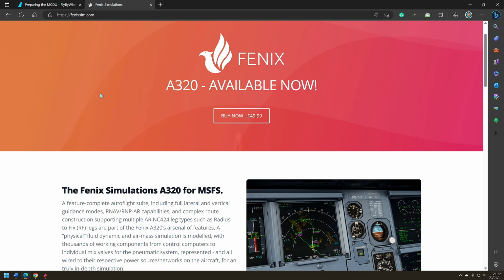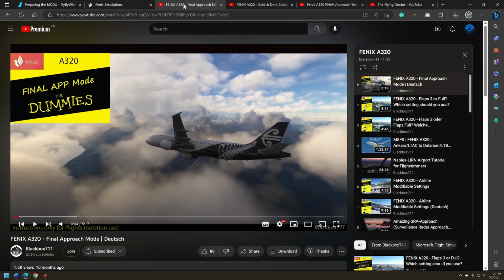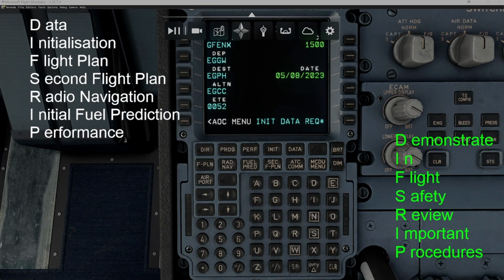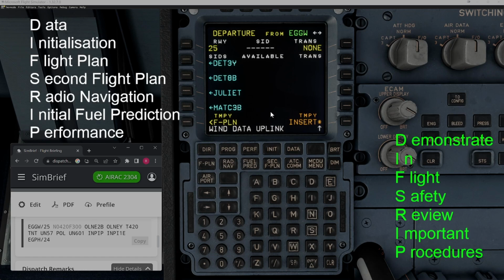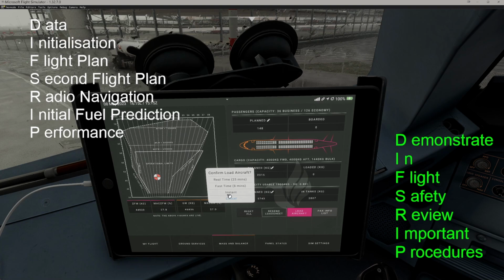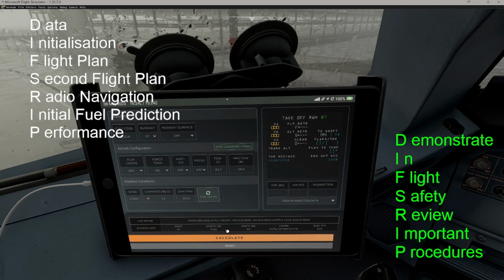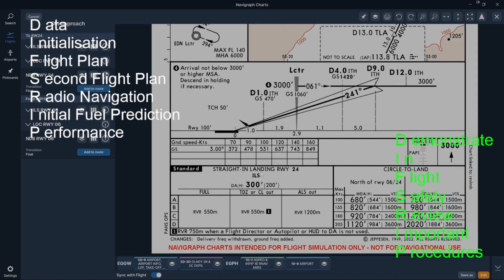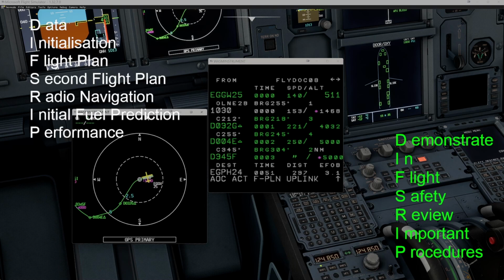Fenix 1: Multifunction Display Control Unit. Program in the right order.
This video showcases Microsoft Flight Simulator MSFS 2020 and the A320 produced by Fenix Simulations. The procedure used here can be used on any MCDU unit but the Fenix A320 tablet in the cockpit provides shortcuts to access the data required, an ease of import from SimBrief, and apps to calculate some required values much more easily. Timestamps below. It aims to give an introduction to how to program the MCDU in the right order, avoiding any omissions that will give you troubles later on. This by no means a polished presentation - and it makes reference to areas that involve other detail (such as charts etc), but it is enough to get you started.

If you found this video helpful and you would appreciate more tutorials on the fenix - or on the MCDU and other ways of finding the data you need from Simbrief, just let me know.

All thoughts are my own. The logos used within the thumbnails represent fair use of copyrighted content, in that their use has not been specifically authorized but is used in good faith to help us communicate the subject of the video to potential viewers. This video is not endorsed by MSFS2020 or Fenix.

Timestamps

00:00 Intro
00:01 Interesting mnemonics - skip this if you are bored.
00:04 Intro to the Fenix A320 and a range of helpful channels
00:05 DIFSRIP as an order - but the acronym needs a mnemonic!
00:05:50 Did I Forget Some Raspberries in Pie?
00:06 Demonstrate In Flight Safety - Review Important Procedures
00:07 Applying DIPSRIP - walkthrough

TDDF3CKSWQV8PYTW